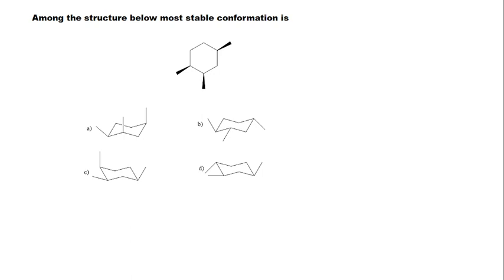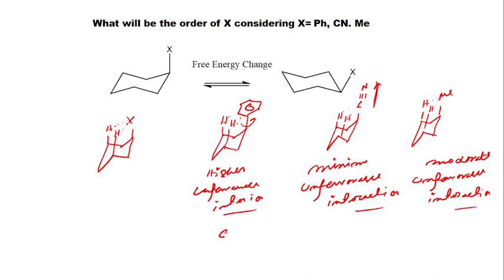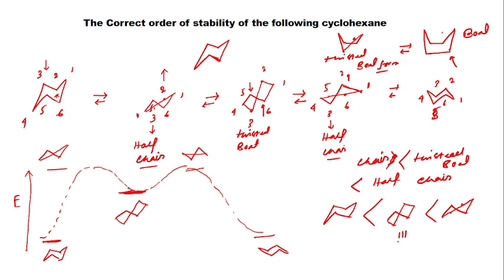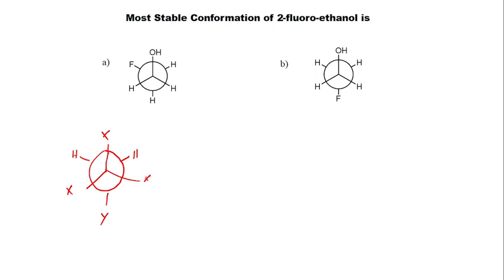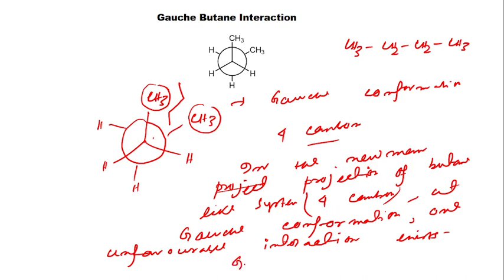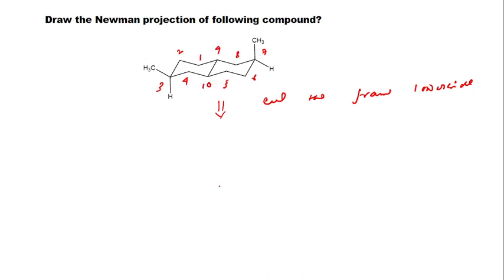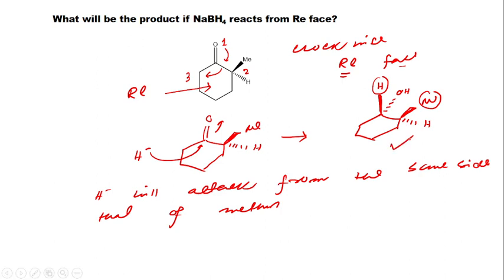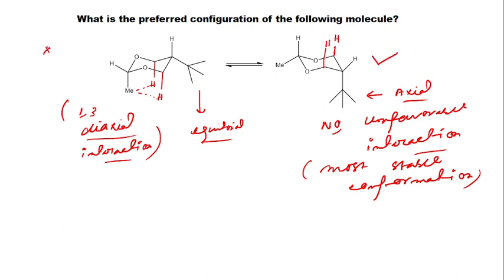Problem Solving Approach in Stereochemistry I CSIR NET I GATE I IIT JAM